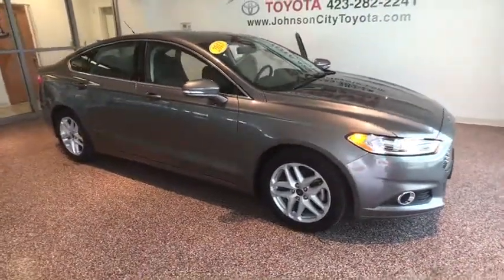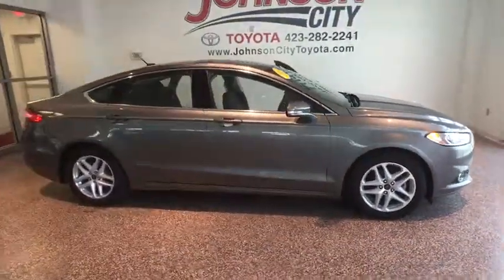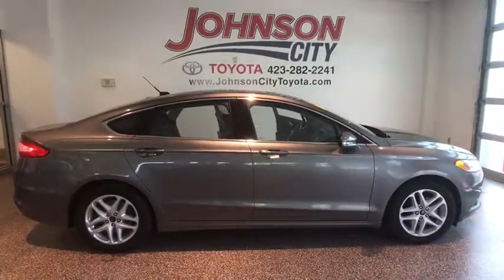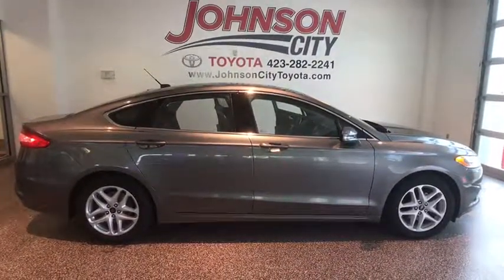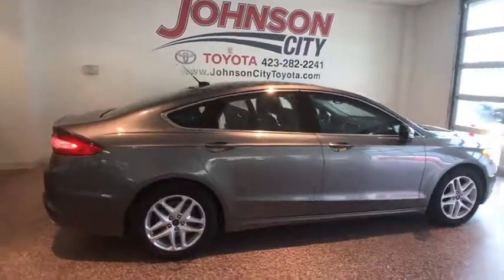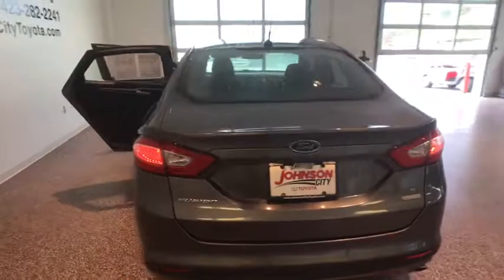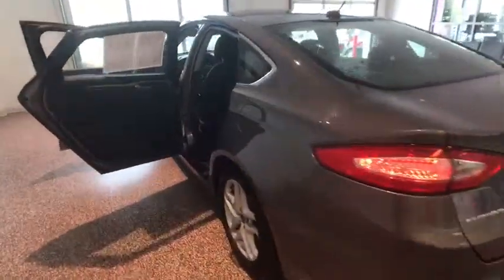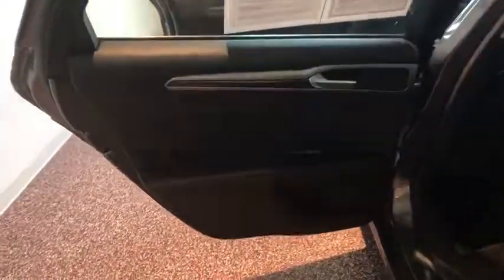2013 Ford Fusion Johnson City TN, Kingsport TN, Bristol TN, Knoxville TN, Ashville, NC 180044B